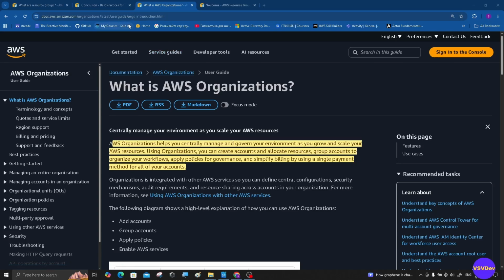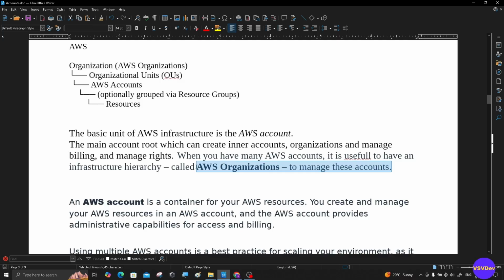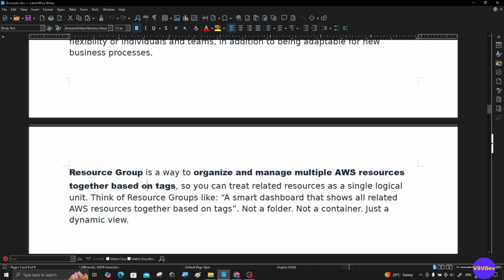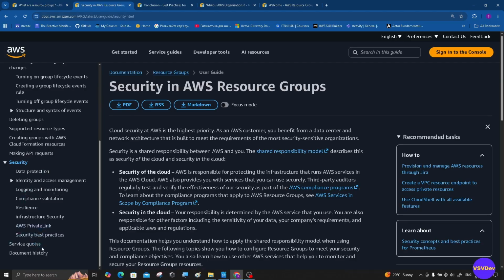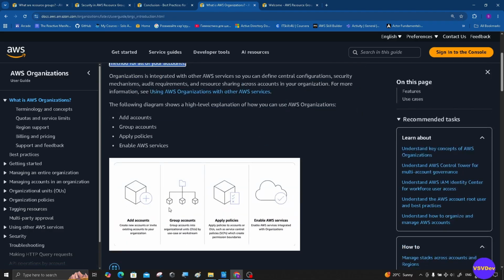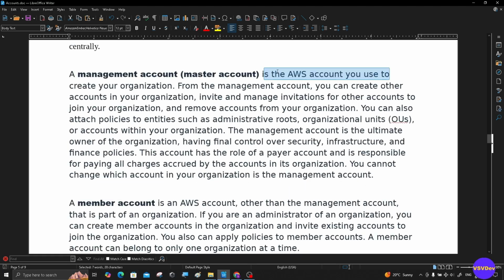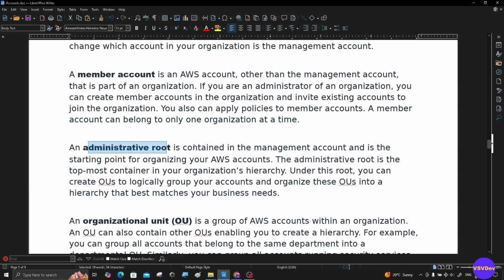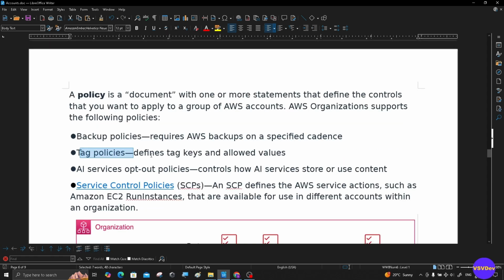AWS resources organization and management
00:00 - Introduction to AWS Resources
00:54 - Managing Multiple AWS Accounts
02:30 - What is an AWS Resource Group?
04:00 - Services That Support Resource Groups
05:08 - Implementing Tagging & Cost Allocation
05:51 - Introduction to AWS Organizations
07:11 - Deep Dive: Management vs. Member Accounts
09:57 - Hierarchies and Organizational Units (OUs)
11:28 - Applying AWS Governance Policies

Learn how to efficiently manage, organize, and govern your AWS resources at scale. This tutorial breaks down the core concepts of AWS Resource Groups, AWS Organizations, and how to implement structural hierarchies using Organizational Units (OUs).